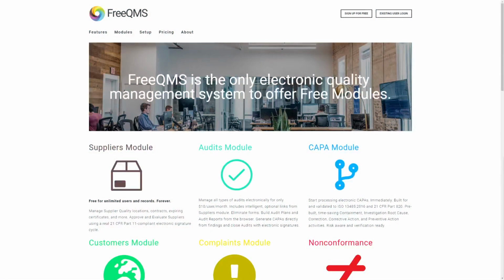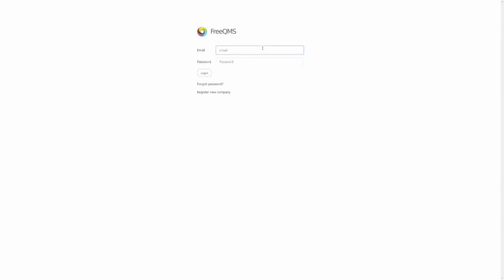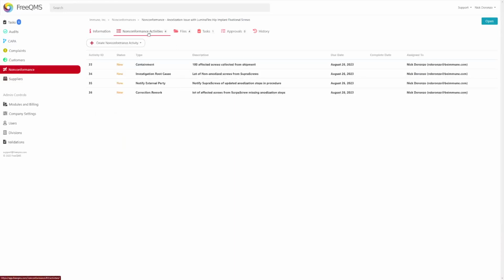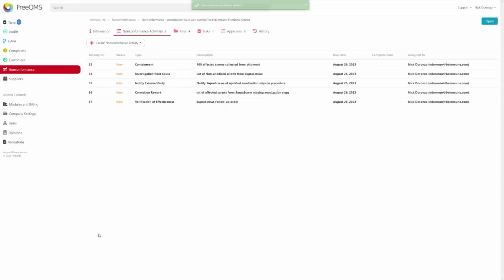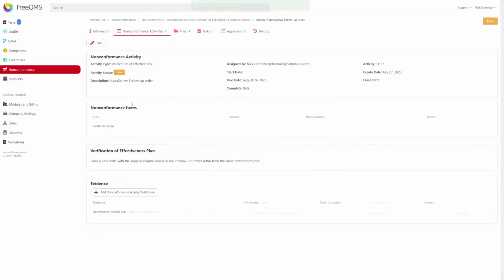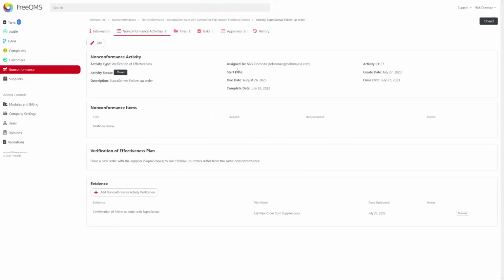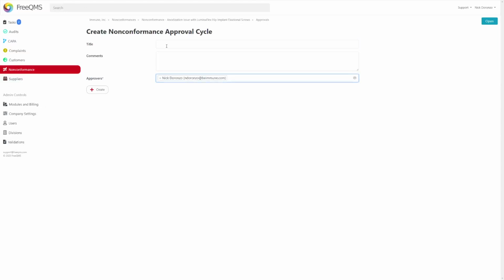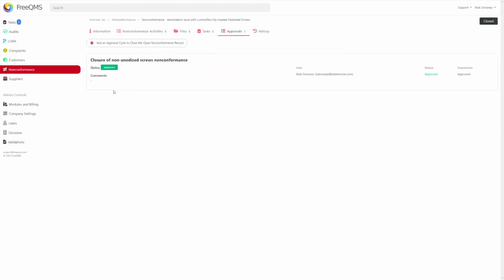FreeQMS Nonconformance Record - Part 4: Verification of Effectiveness and Electronic Approval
Mastering Nonconformances: A 4-Part Series on Excellence in Quality Management with FreeQMS!

Join us on an insightful journey through the world of nonconformances with our comprehensive 4-part series. In this exclusive series, we explore the powerful capabilities of FreeQMS, the ultimate Quality Management System, to help you effectively manage nonconformances and drive continuous improvement.

🔍 Part 1: Creating the Record
In the first video, learn how to effortlessly create nonconformance records in FreeQMS, ensuring clear documentation and efficient tracking from the very beginning.

🔍 Part 2: Containment and Root Cause Investigation
Discover the crucial steps of containment and root cause investigation within FreeQMS, empowering you to identify the root cause of nonconformances and implement timely corrective actions.

🔍 Part 3: Correction/Rework and Notify External Party Activities
In the third video, witness how FreeQMS streamlines correction, rework, and external party notifications, ensuring prompt and effective resolution of nonconformances.

🔍 Part 4: Verification of Effectiveness and Electronic Approval
In the final installment, explore how FreeQMS facilitates the verification of corrective actions' effectiveness and electronic approvals, fostering a culture of quality excellence.

Why Choose FreeQMS?

Streamlined Nonconformance Management: FreeQMS offers a seamless end-to-end process for managing nonconformances, from creation to resolution.
Data-Driven Decision Making: Leverage the analytical insights of FreeQMS to identify trends and areas for improvement, driving data-backed decision making.
Compliance and Audit Readiness: Ensure compliance with industry regulations and prepare for audits with FreeQMS' robust nonconformance management capabilities.
Embark on the Journey to Quality Excellence!
Watch this engaging 4-part series to elevate your nonconformance management with FreeQMS.